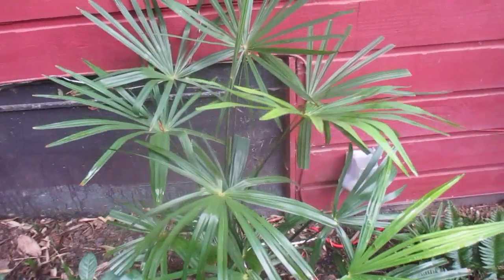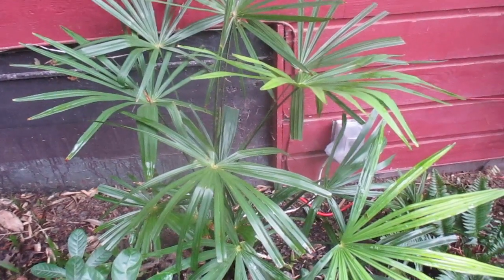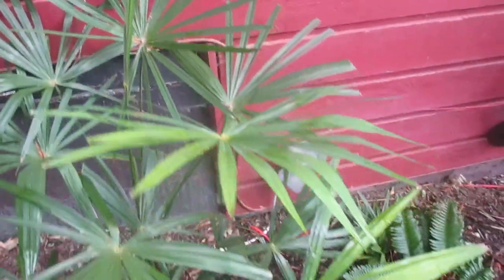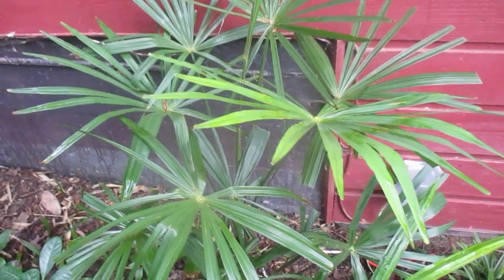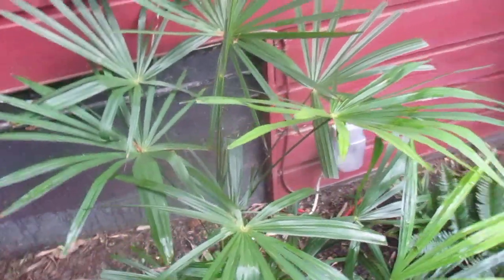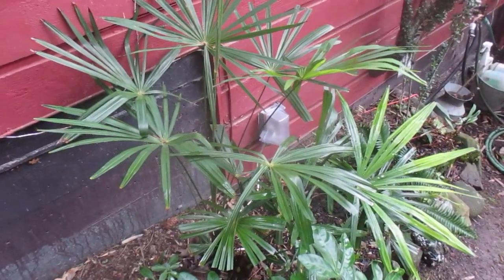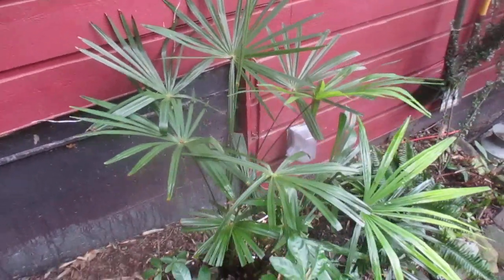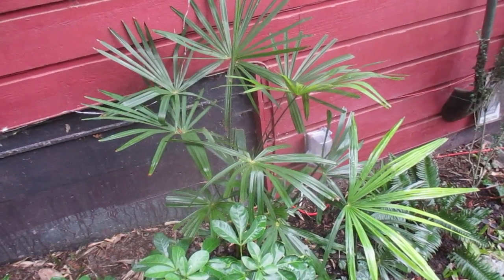Growing Trachycarpus palms in full shade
Yes fellow palm growers, Trachycarpus fortunei palms will do just fine in shade